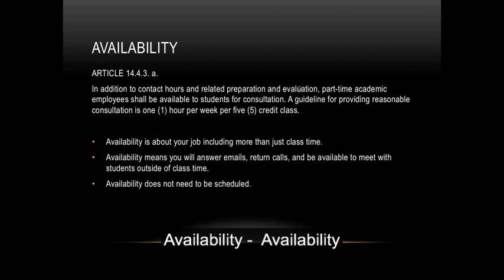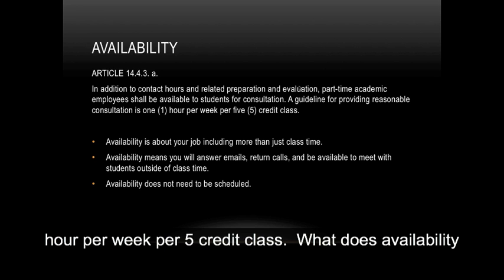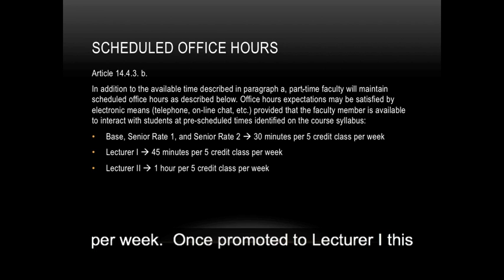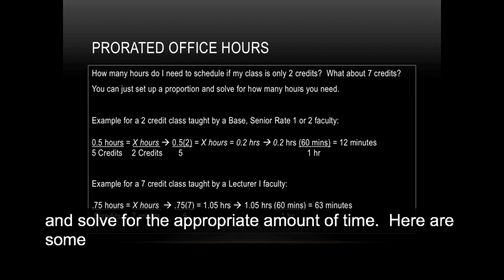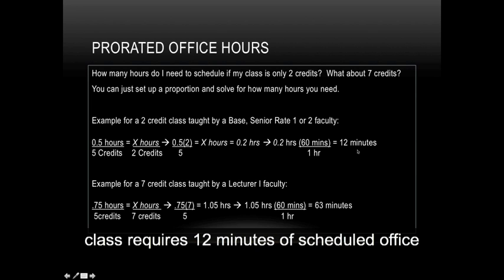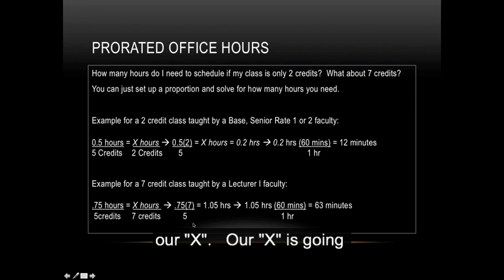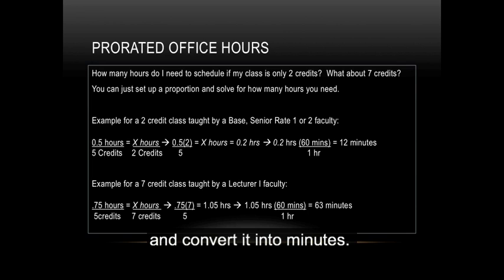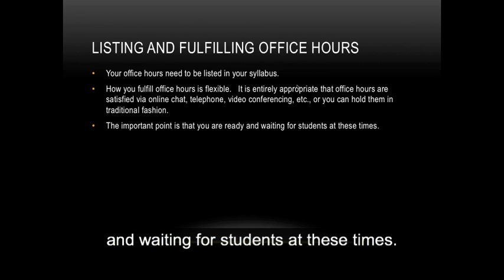Scheduled Office Hours vs. Availability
Explanations of contract language surrounding availability and scheduled office hours.